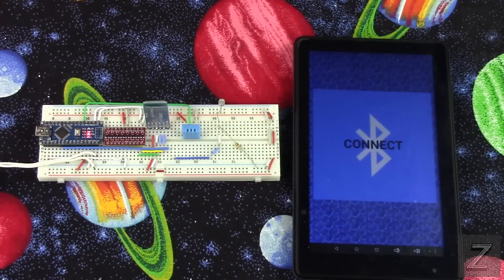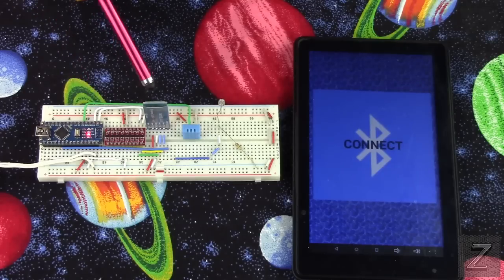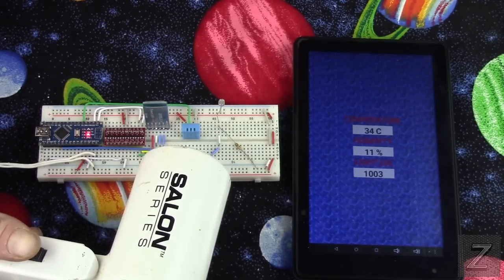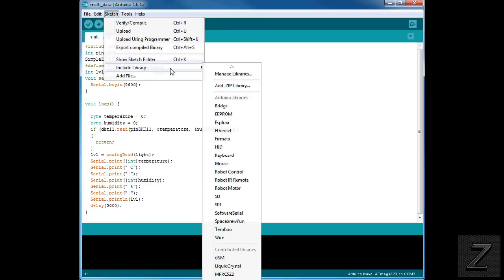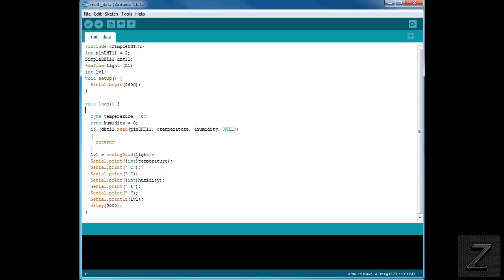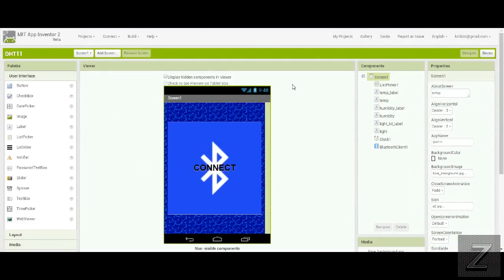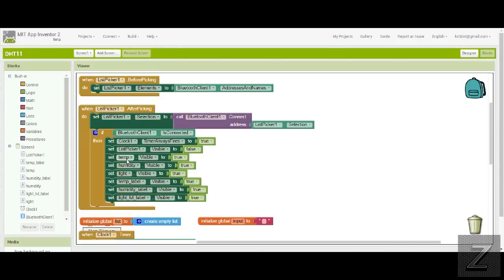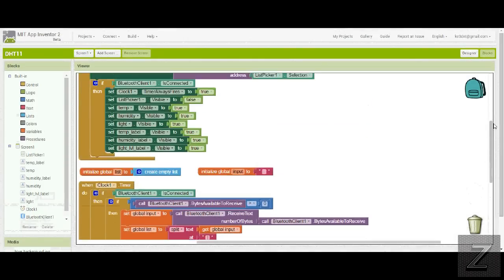How To Receive Multiple Sensor Readings From Your ARDUINO Into Your MIT APP INVENTOR 2 APP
The following tutorial will show you how to receive multiple sensor readings from your arduino board into you MIT APP INVENTOR  2 APP.

If you are using more than one sensor with your Arduino project you have found that it is necessary to send that data and display it on your app. To do this you will need to send all the sensors data at one time, then split it apart and display it in the appropriate fields in your MIT APP INVENTOR 2 APP. THIS IS HOW YOU DO IT!
In this tutorial we will be using a DHT-11 (DHT11) temperature and humidity sensor and a Photo resistor to send 3 different readings to the mit app inventor app. A DHT-22 (DHT-22) temp and humidity sensor can also be used and it is more accurate than the THD11.